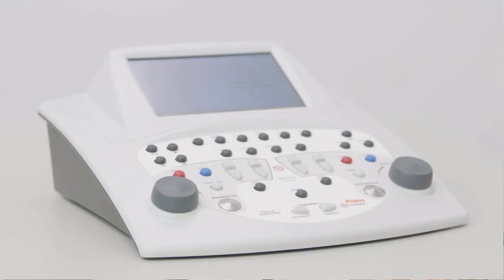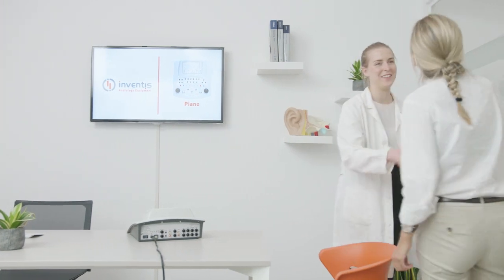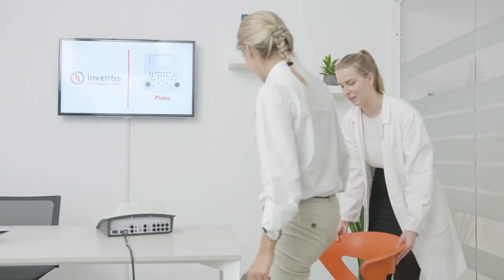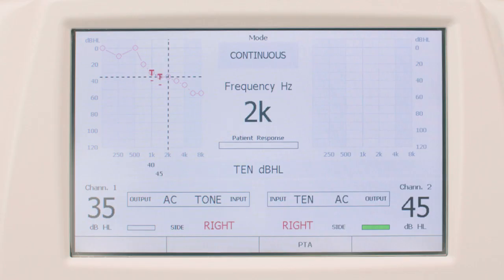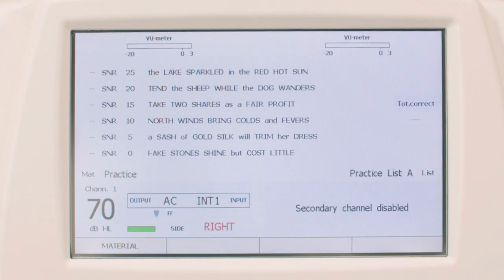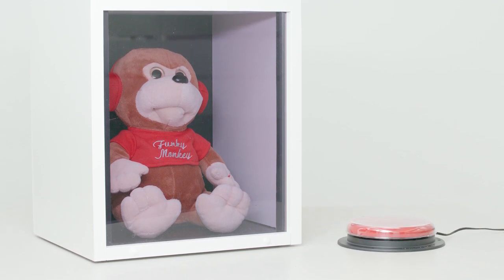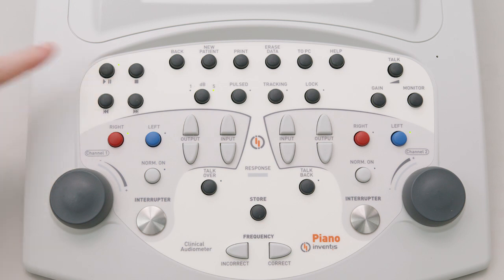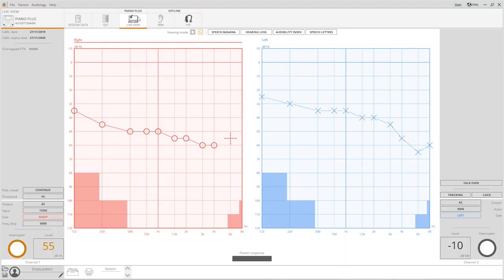Inventis Piano • Introduction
Piano is an advanced clinical audiometer featuring a complete battery of tests, including High Frequency, easily managed via the wide touch screen color display.
Advanced features, supreme flexibility and extreme simplicity of use make Piano the ideal choice for clinics and hospitals, as well as for professional practitioners who demand the very best from their instruments.
Piano is available in three configurations to suit different user needs: Basic, Plus and Plus VRA. The three models differ in terms of the number of tests provided.